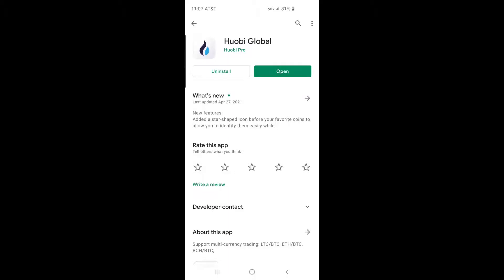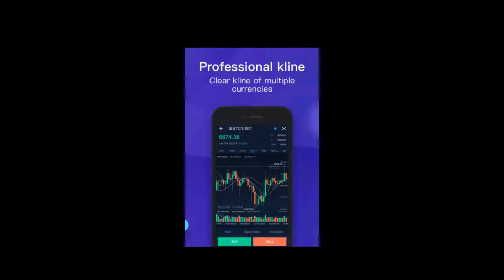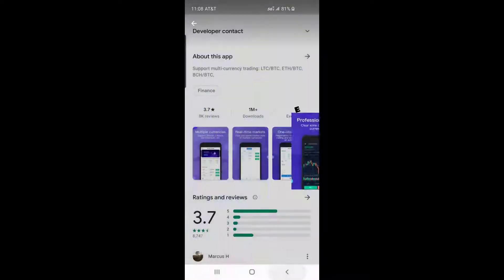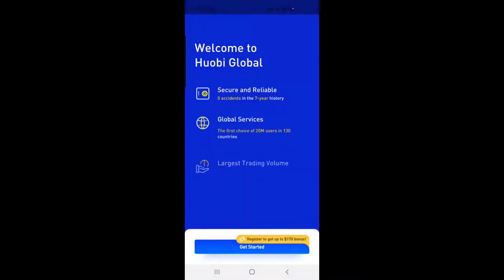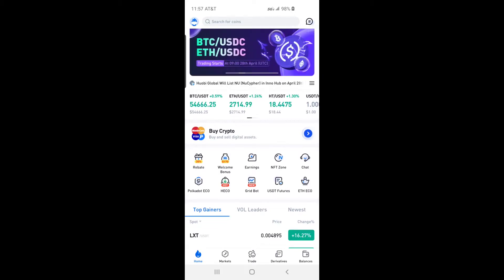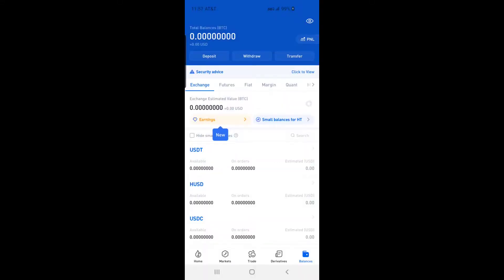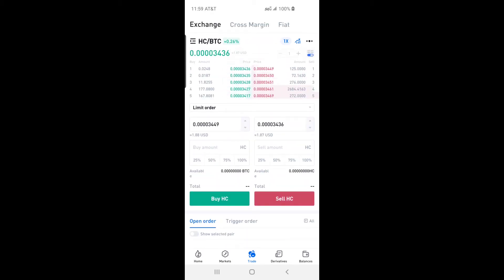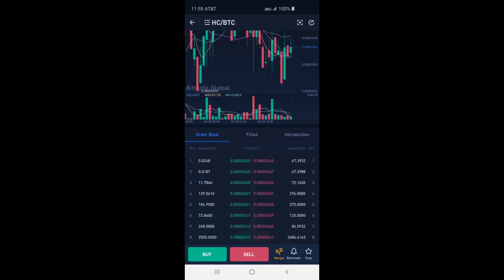How to Sign up for Huobi Global from United States for Cryptocurrency Traders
I this video I will teach you how to sign up for huobi global in the United States and make a cryptocurrency deposit into it.  Huobi is a Seychelles-based cryptocurrency exchange. Founded in China, the company now has offices in Hong Kong, South Korea, Japan and the United States. In August 2018 it became a publicly listed Hong Kong company. Following a 2017 ban on Bitcoin exchanges by the Chinese government, Huobi stopped Bitcoin withdrawals. Huobi China continues to operate as a blockchain consulting and research platform. For US Crypto users, Huobi Global has blocked US crypto currency users from signing up.  When you try to sign up from United States based on your IP address it blocks from you signing up.  To avoid this you need to use a  VPN service like ProtonVPN. I love it because it has a free version.  It has Japan and Netherlands VPN servers you can connect.  Huboi Global is also blocked in Japan.  So only free VPN service you can use is Netherlands.  Connect to Netherlands VPN. Sign up for Huobi Global cryptocurrency exchange with your email.  Setup 2 Factor authentication with code provided into Google Authenticator app for extra protection.

In this example, I show you how to deposit Hyper Cash coin by going to wallet and select Hypercash coin and select the address.  I wanted to send few Hypercash coins I have in Binance.com exchange to this wallet. Binance.com delisted Hypercash so I need to pull out of it into a listed exchange.